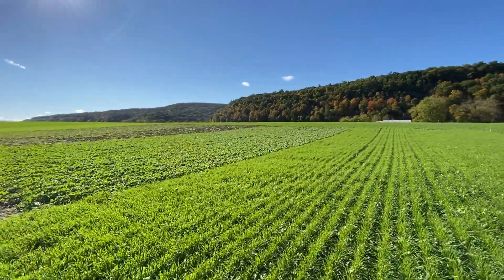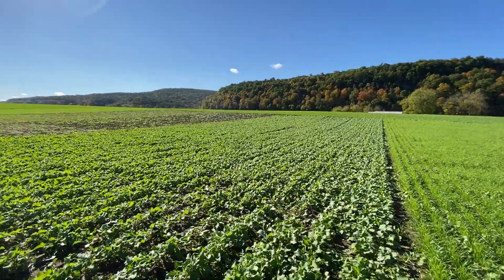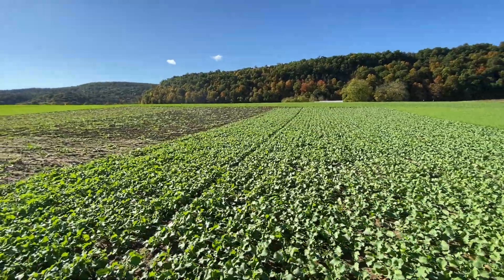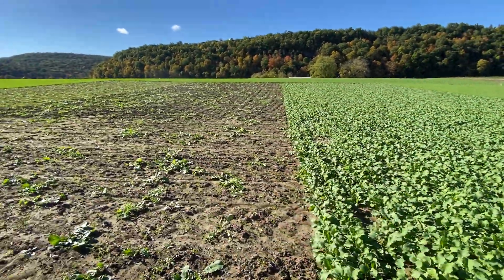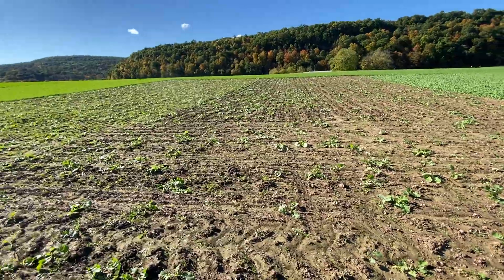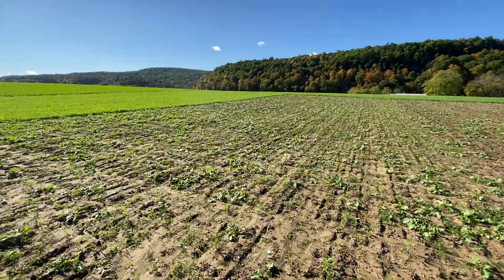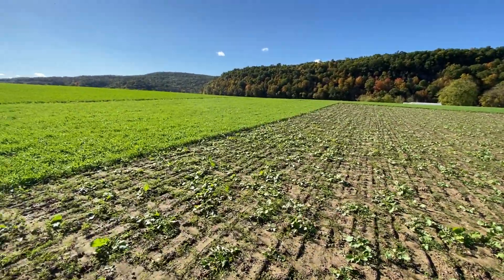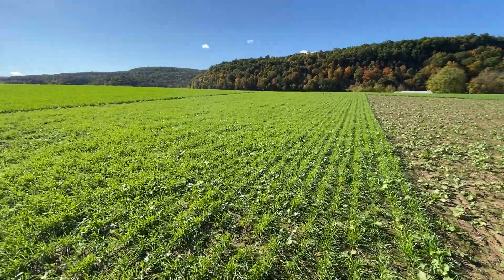Winter cover crops in the North eastern USA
Winter cover crops 30 days after planting in the Hudson Valley Farm Hub.